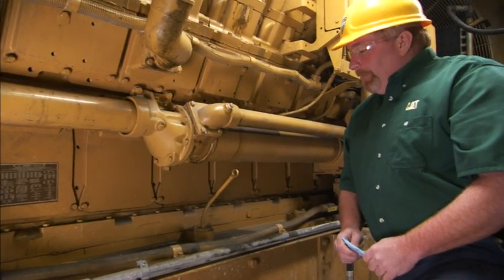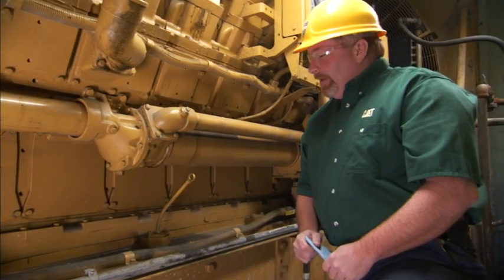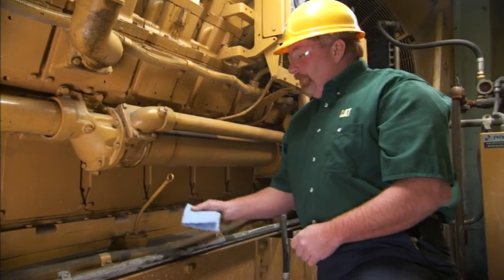How to Take an SOS Sample Using A Vacuum Pump.